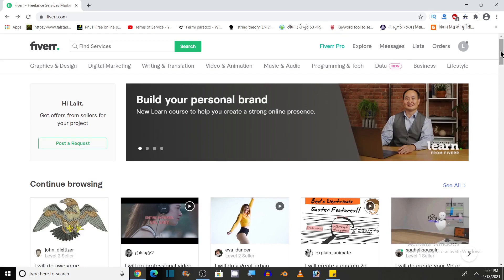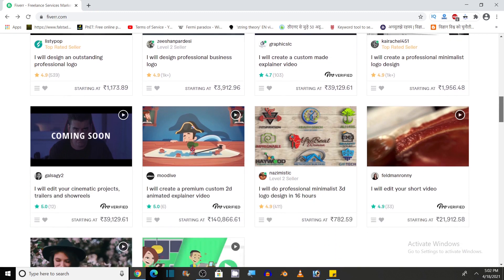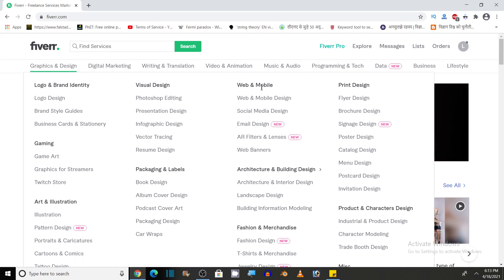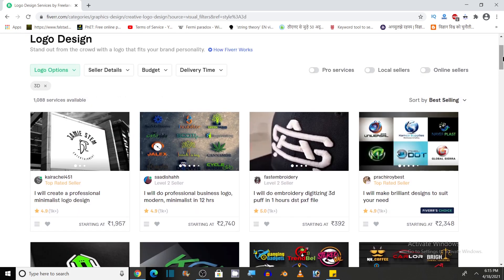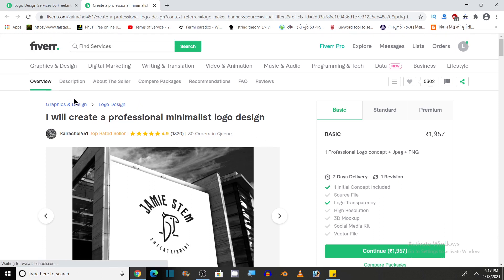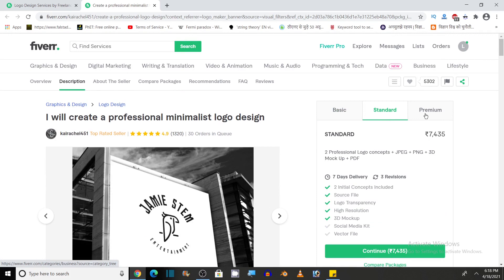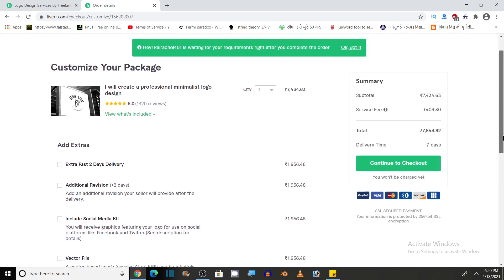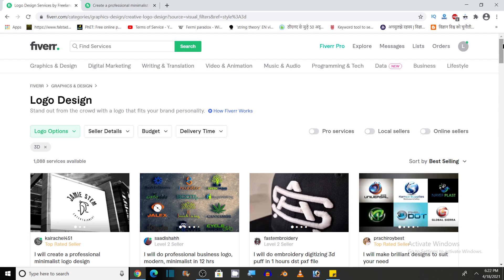What is Fiverr and How to Use Fiverr - How to Use Fiverr as a Buyer - Fiverr Business - Fiverr Gig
Fiverr link to get all the Digital Services-
In this video you will get the basic introduction of Fiverr. What is Fiverr and how to use Fiverr. You will learn what are various services offered by Fiverr and how does Fiverr work. This video particularly explains how to Use Fiverr as a Buyer.
Fiverr website is world's largest Marketplace for digital services (Largest freelancer website and largest digital services provider). Fiverr is an excellent platform if you want to earn some money from your home as a freelancer. So this website on one side can help in getting full time or part time job, on the other side you can use it to get large number of services that are provided by freelancers.
So in this video we will see what are different services that are provided by the  Fiverr website and how you can get any digital service as per your needs.
Friends I will suggest you to visit this website. It's really very useful website to earn good money and get services that you want. You can find the direct link of this Fiverr website in the description of this video. You can click on the link and see how this website can help you.